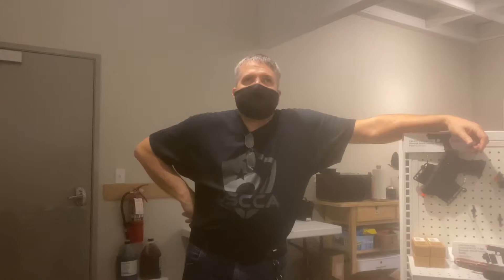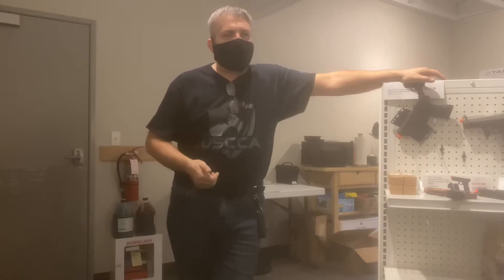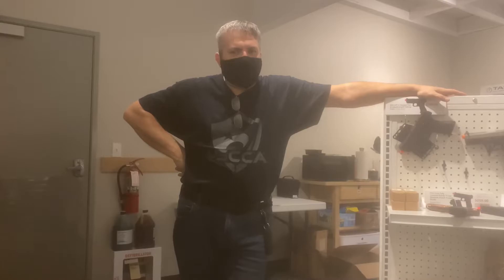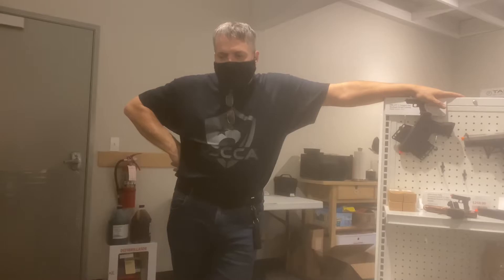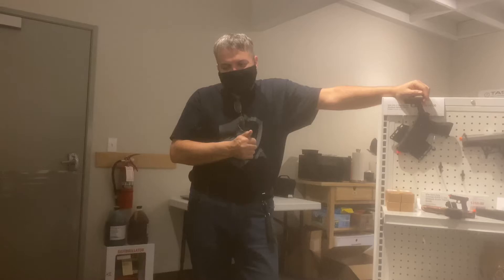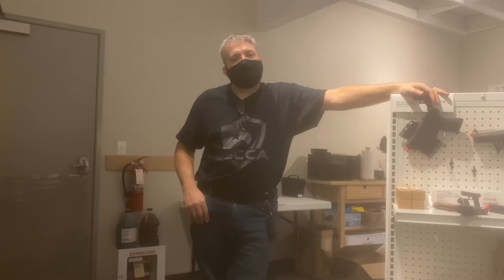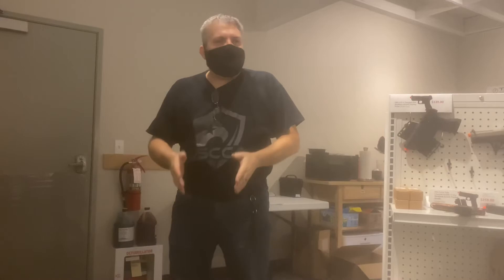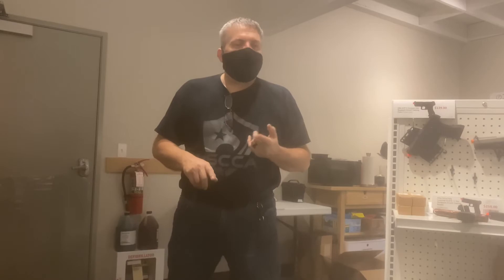Security Guard. Security Guard Training for real world application.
A few words from my instructor Greg Fishback. In my search to find helpful and applicable real world knowledge that I can use in both my profession, and on the streets, I have had the pleasure to work with the amazing staff at Defense Arts Center LLC. A few words from their page.

The Defensive Arts Center offers superior education that targets superior results. Our training programs are designed to deliver an education that bridges the gap between practical application and education. With our framework our students will benefit from accelerated learning that delivers the applicable tools, skills, and knowledge today that will be the catalyst to drive motivation and self-learning for the challenges they face tomorrow.
Our mission and goal is to honor life by helping others learn strategies and skills to protect and preserve it. At Defensive Arts Center, we teach practical skills for the real world: offering life saving courses in CPR/AED/First Aid and trauma, working with business to ensure proper employee training in prevention, elimination, and control of workplace violence – and modern, individualized self-defense classes.